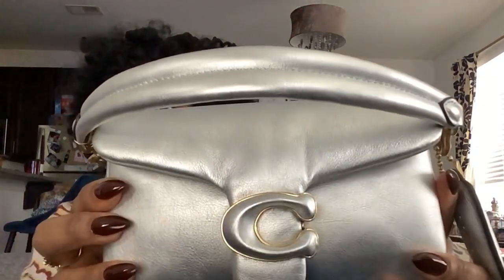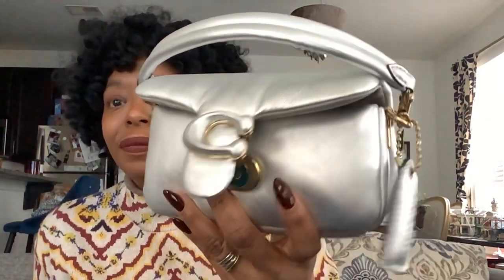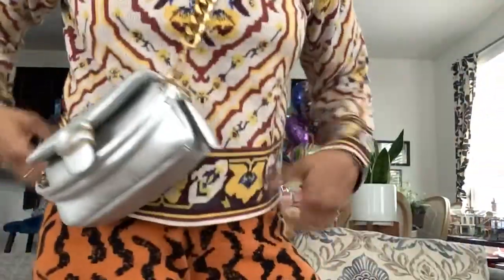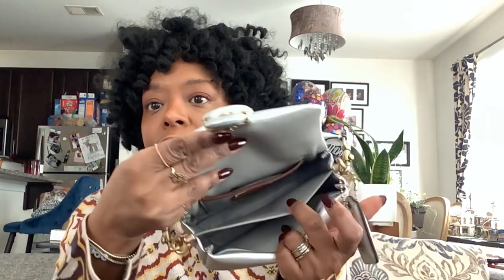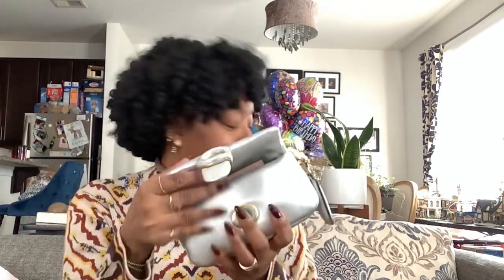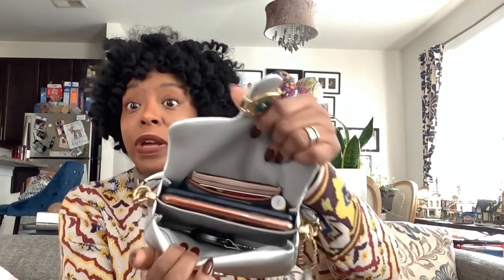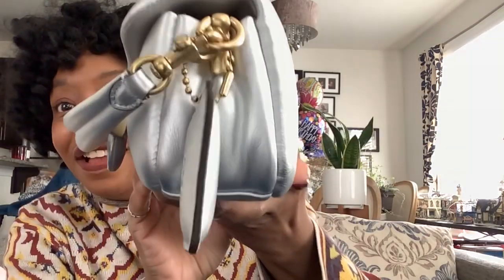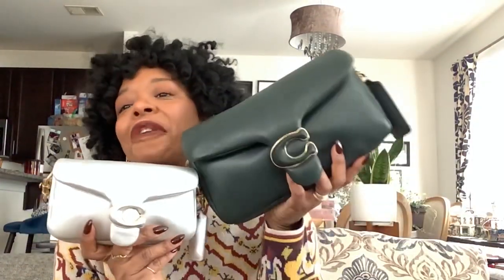Coach Double Feature Part Two! Pillow Tabby 18 in Metallic Silver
Link to Amazon gold cross body strap:

42‘’ Substantial Big Metal Cross-Body Chain Purse Strap Replacement for Mini Wallet,Waist Pack,Chest Bag (Antique Gold, Large)